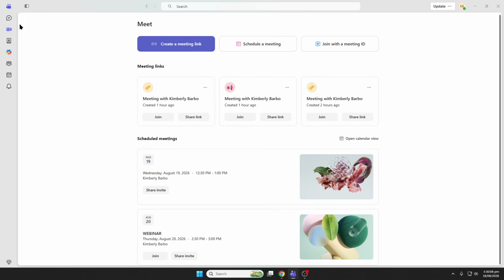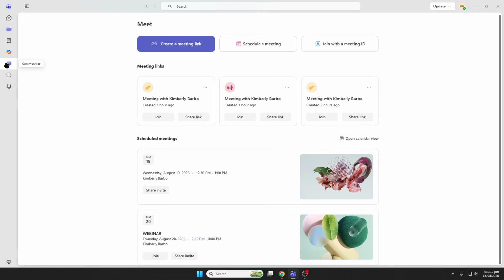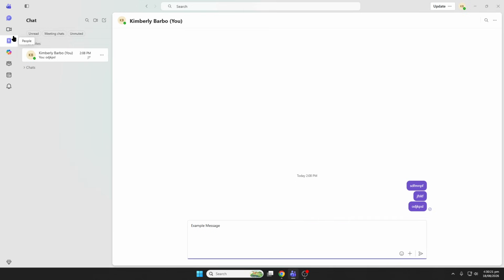How to Find Your Microsoft Teams Phone Number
Want to know how to find your Microsoft Teams phone number? In this quick and easy tutorial, I’ll show you where to find your assigned phone number in Microsoft Teams, step by step.

If you use Microsoft Teams Phone for work or business calls, finding your Teams phone number can be useful when sharing your contact details, receiving calls, or checking your account information.

In this video, you’ll learn:
Where to check your Teams phone number
How to view your assigned phone number in Teams
How to find your work phone number in Microsoft Teams
Microsoft Teams Phone tips for beginners
How to check your Teams calling information

This tutorial is helpful for Microsoft Teams users, employees, remote workers, business users, and beginners who want to quickly locate their Teams phone number.